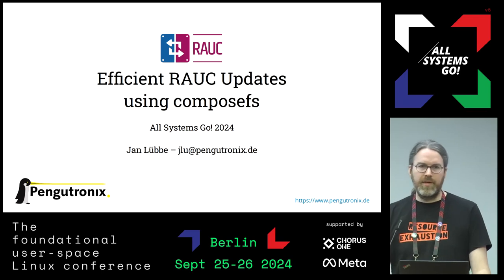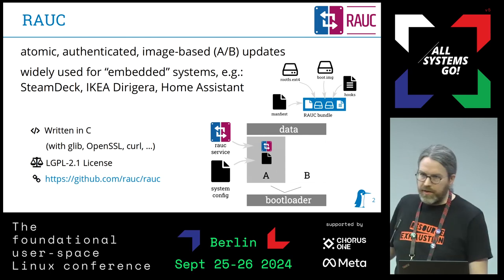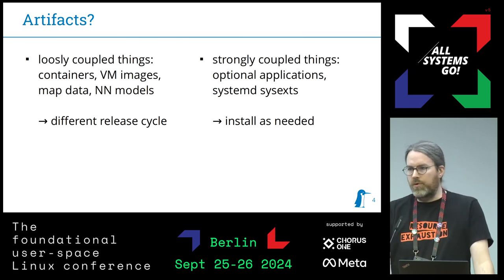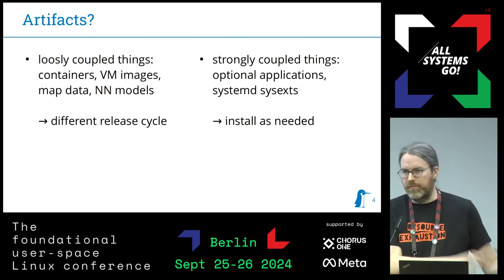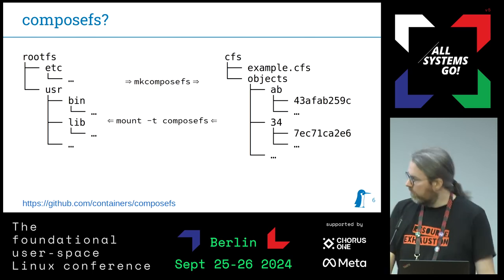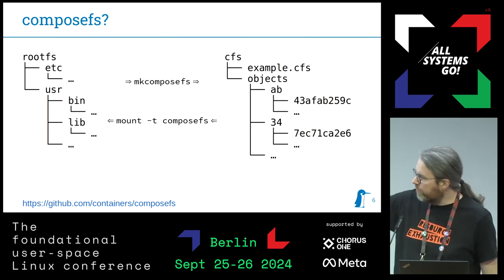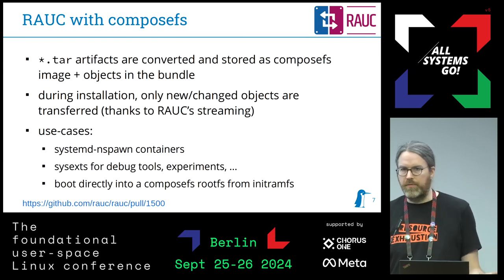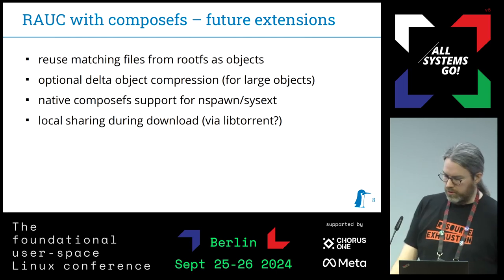Efficient RAUC Updates using composefs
A quick overview of how RAUC uses libcomposefs to handle new use-cases.

Traditionally, RAUC focused on A/B updates for whole partitions, either by
using filesystem images or tar archives. While the image-based OS approach
has many benefits, there are scenarios where more loosely coupled components
need to be handle in addition to the root filesystem.
In RAUC, these can be handled with using the new "artifact updates" support.

As a system might have many artifacts installed in parallel, such as for
containers (systemd-nspawn or otherwise) and systemd-sysexts, efficient storage
is important. In many cases, these are updated often, so download efficiency is
important as well.

After evaluating multiple alternatives, we've now decided to integrate composefs.
Besides solving the requirements above, it additionally provides the same level
of integrity protection as a dm-verity root filesystem, which is important in
systems using secure boot.

This talk will show how RAUC uses libcomposefs and the new use-cases supported
by having an efficient content-addressed backing store with full authentication.

Jan Lübbe